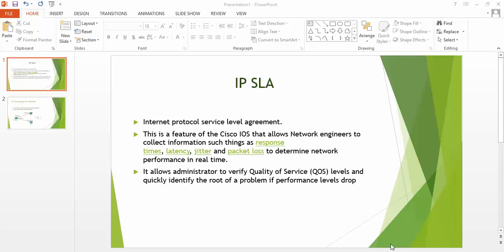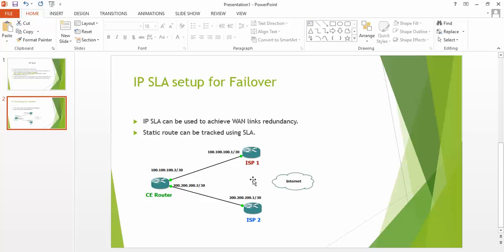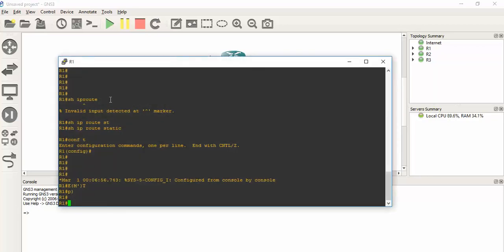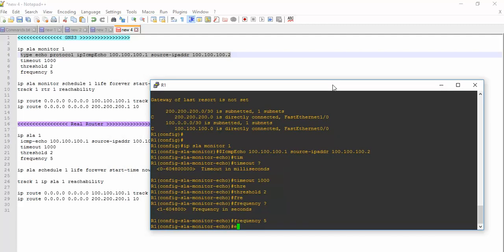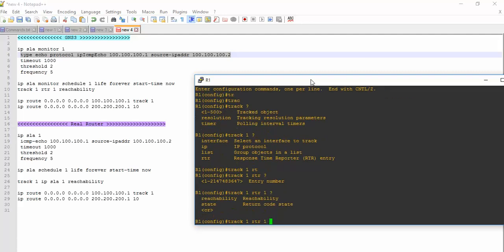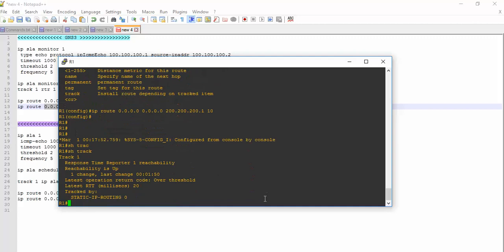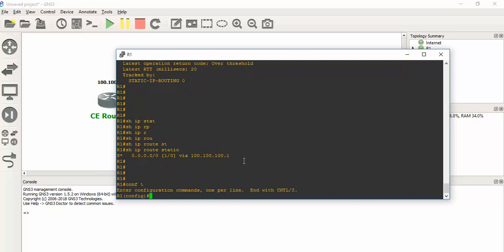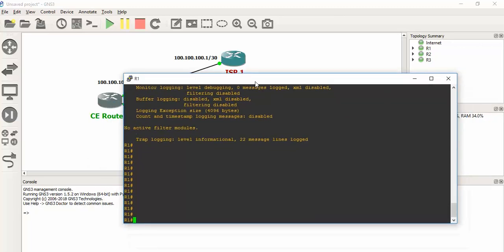IP SLA setup for WAN links failover